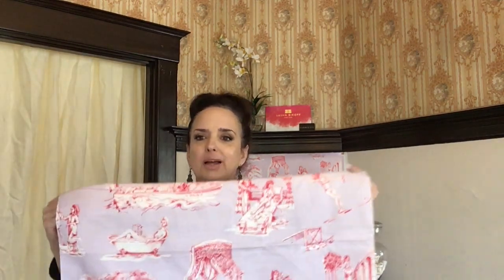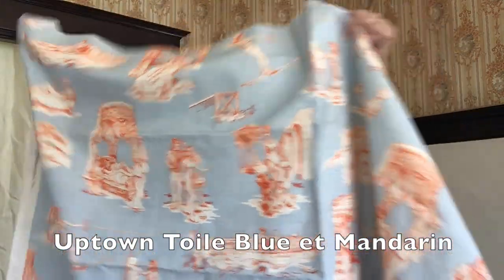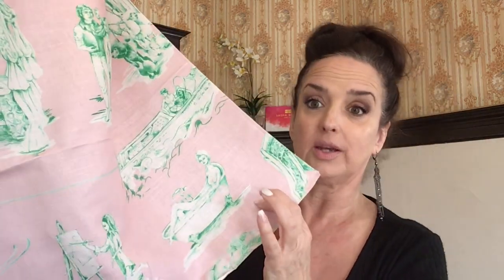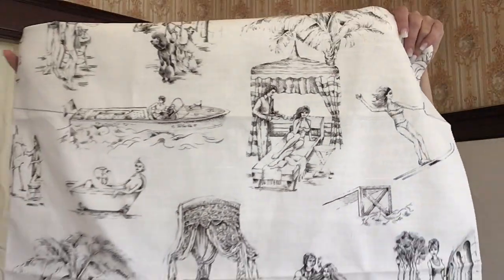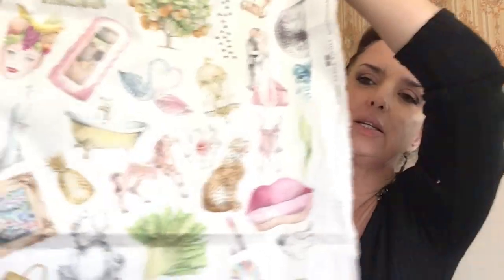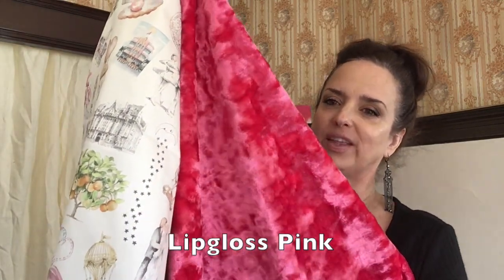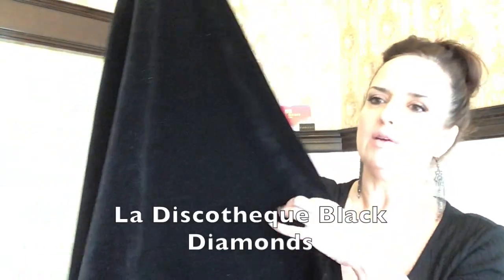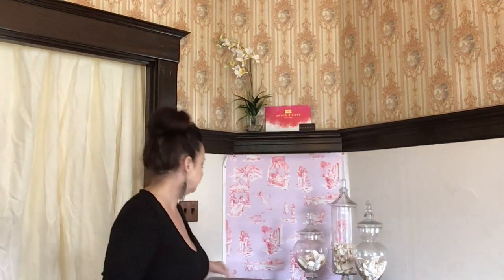Pamela Crawford Sasha Bikoff for Vervain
Fabricut.com

pamelaq66 on instagram

Vervain  fabrics crafted with artistry and distinction for the traditional interior - was introduced in 2004 to meet the fabric and trimming needs of the high-end interior. Vervain takes luxurious quality and unites it with expressions of romance, beauty, and vibrancy; taking traditional design to the extraordinary. The extensive selection of color and pattern offer the interior designer style with limitless options.

Vervain offers an exciting resource for the traditional interior. Vervain’s statement prints and wovens, which boast of incomparable quality, are the cornerstones of this exceptional collection. Comprised of documentary textiles and original classically styled designs, Vervain beautifully unites luxury and high style.

Experience Vervain in S. Harris/Fabricut showrooms and select showrooms nationwide. Let Vervain’s tradition and sophistication be your inspiration.